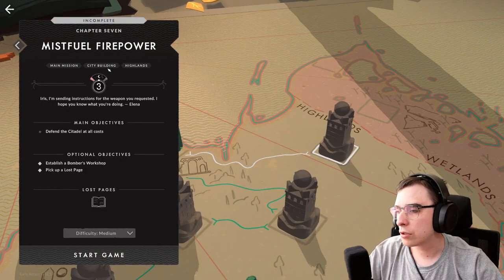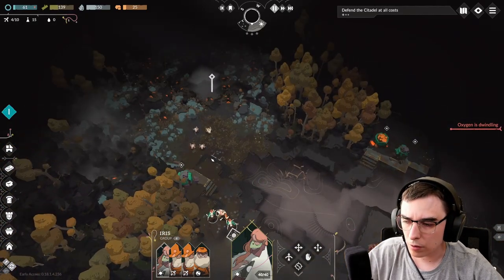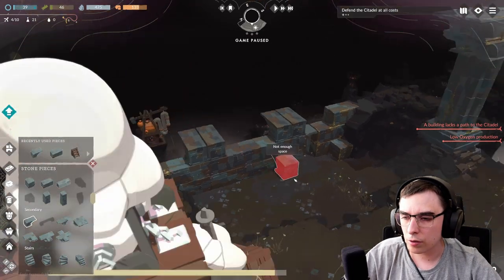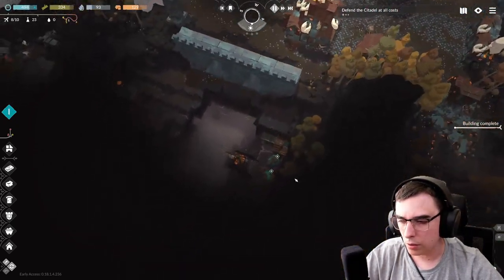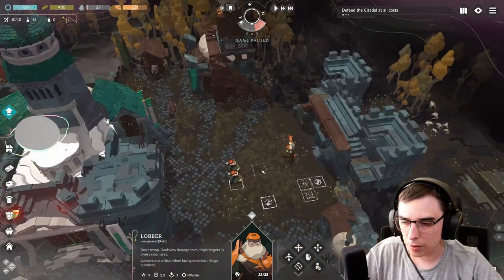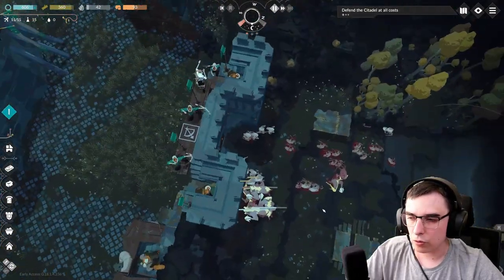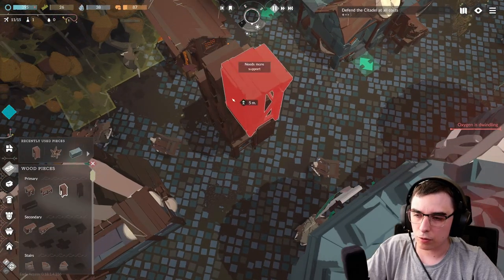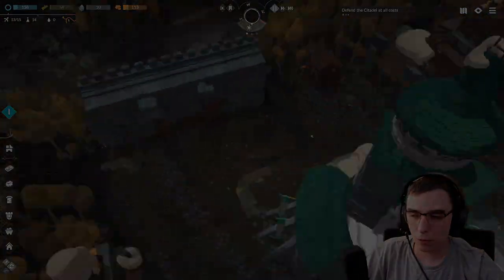Overengineering Base Defense in Cataclismo | Let's Play | Full Playthrough - Part 5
Join me Zarzoyed in this let's play video of Cataclismo Early Access, a base defense game similar to They Are Billions. Watch as we face the horrors with our overengineered defenses and try to survive in this thrilling game. This is part 5 of the gameplay series, so don't miss out on the action!

About:
In this video, Zarzoyed continues building his defenses to fend of increasing number of horror waves.